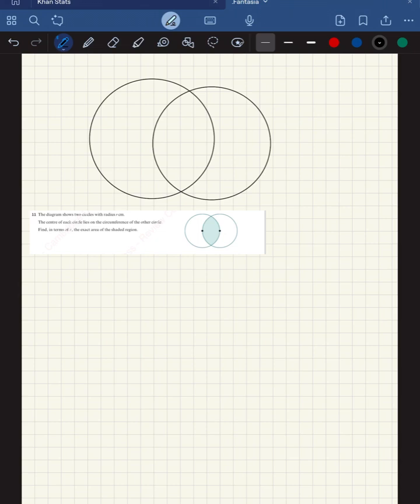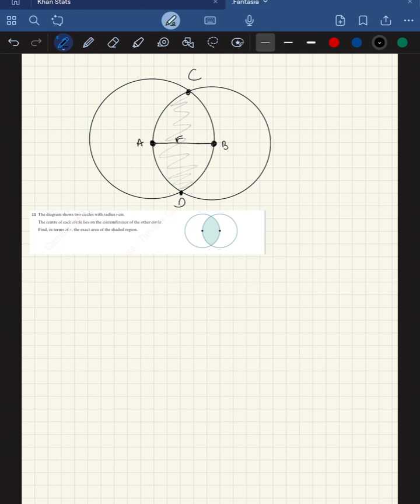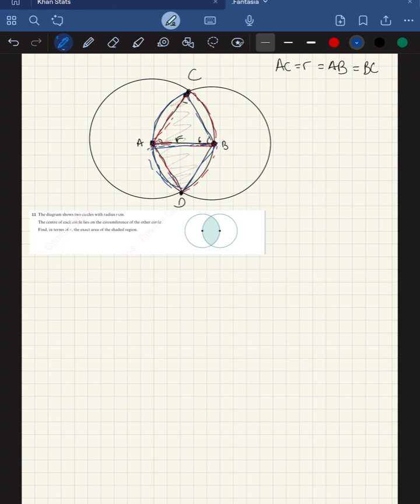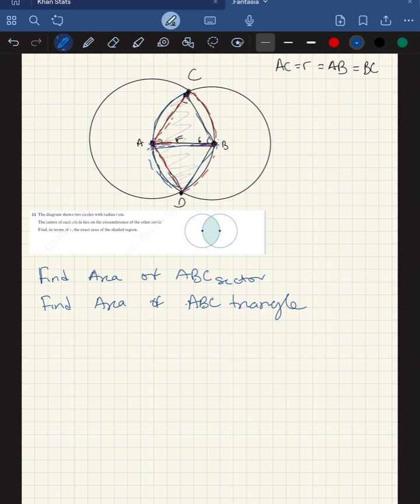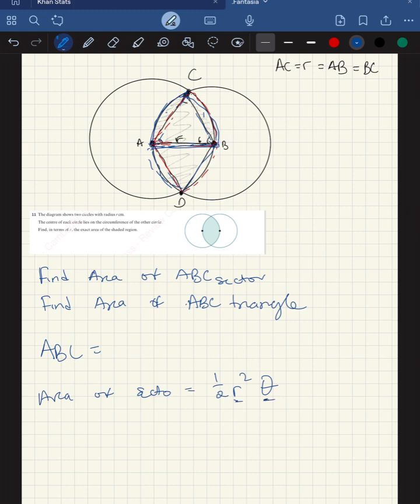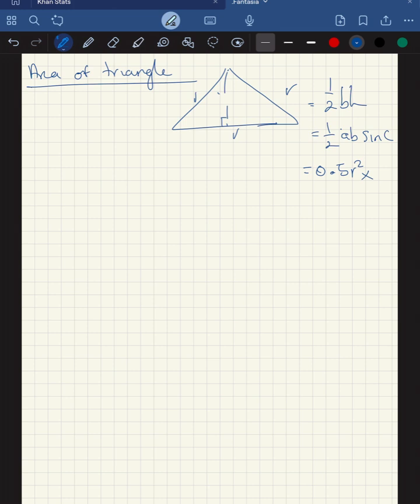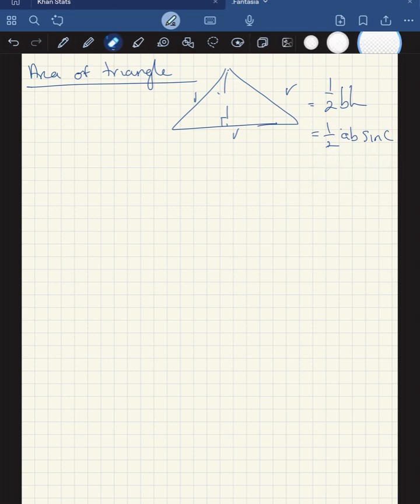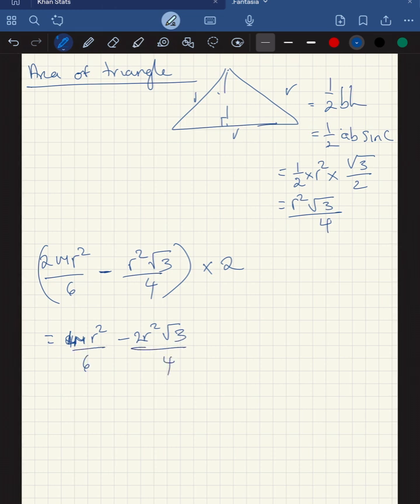Chapter 4: Circular Measure - 4C No.11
Work through AS Chapter 4 Circular Measure Exercise 4C No.5.
The student will learn how to:
Understand the definition of a radian, and use the relationship between radians and degrees
Use the formula to calculate an arc length and area for calculating a sector for problems concerning arc length and sector area of a circle

Textbook: Cambridge International AS & A Level Mathematics: Pure Mathematics 1